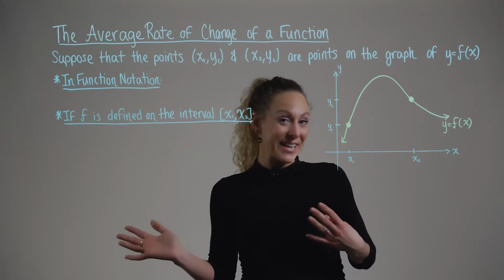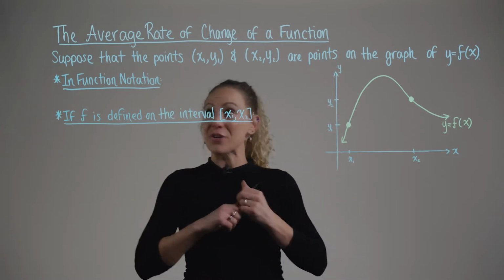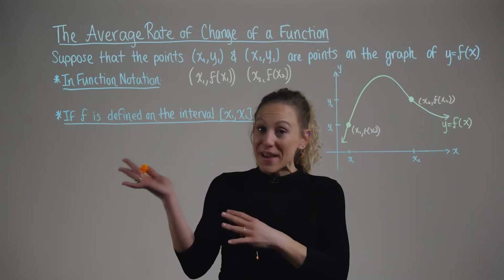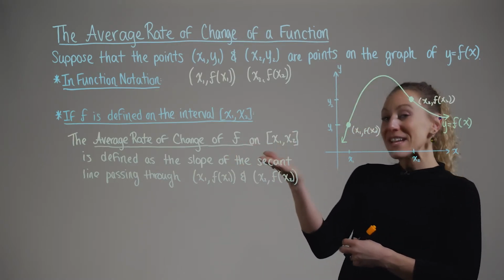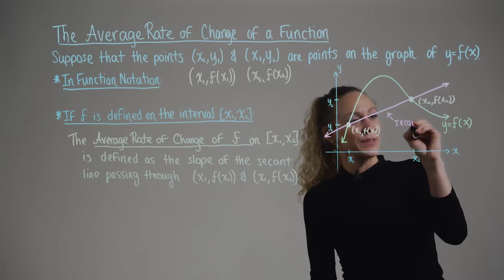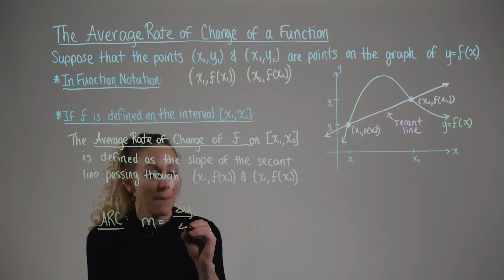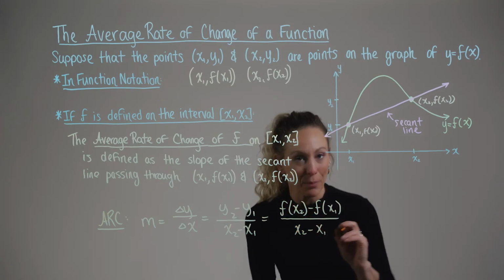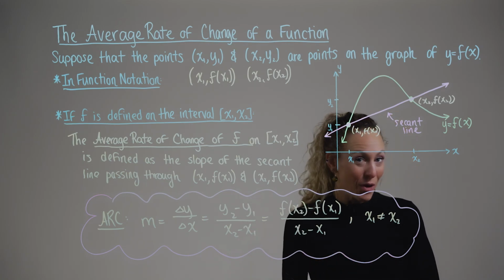The Average Rate of Change of a Function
If the graph of a function is not a line, the function is nonlinear and the slope of the line joining two points on the curve may change as different points are chosen on the curve. However, there is a quantity that can be applied to any function relating two variables, namely, the average rate of change!

To find the average rate of change between any two points on a graph, we determine the slope of the line that passes through the two points.